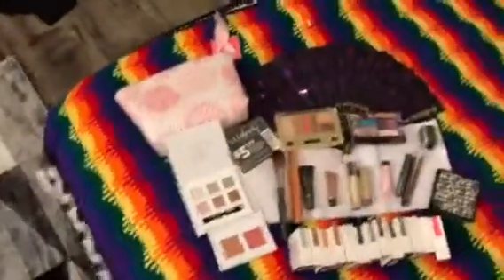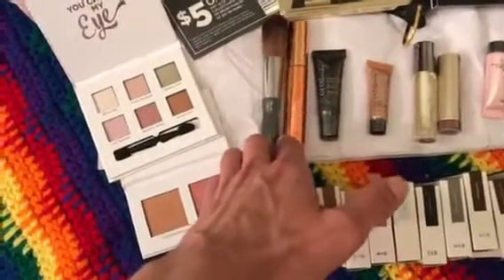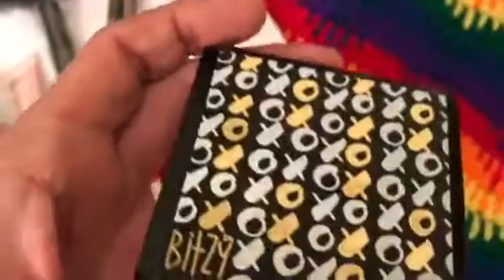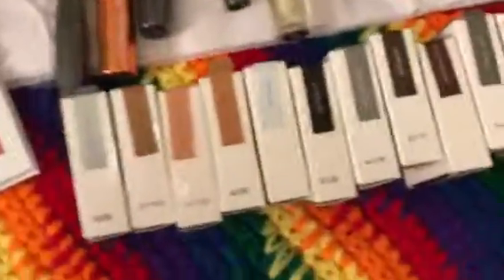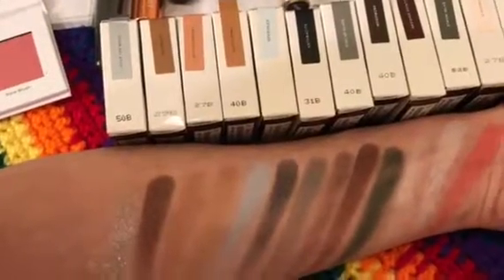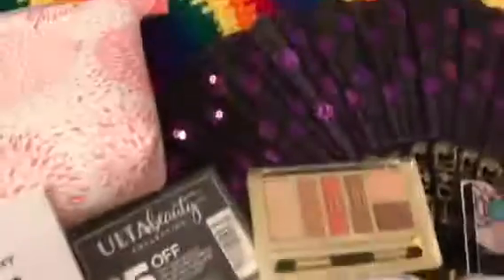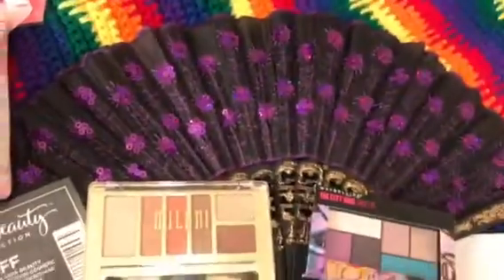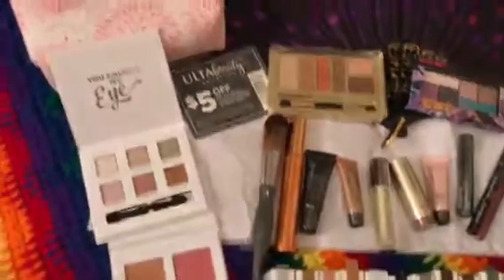100 Subscriber “future” GIVEAWAY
Hello Lovin’ Light-beings,

Welcome to my “station” where Hair/Makeup/Style/Fashion are just a few of my many passions. Journey with me, a licensed professional cosmetologist & Makeup addict, as we create forms of self expression through artistic process.

Here I will include peace’s of my mind and processes you may or may not find helpful; if you don’t have anything nice to say please keep it to yourself. I believe we are all here for a purpose, to share our message(s) of love and positivity.

Don’t be subject to closed-minded and limited norms, that only separate, label and stereotype people, genders and cultures.

I see beauty everywhere, look within’ to find it.
Let your inner beauty shine, and in the words of Ru: “If you can’t love yourself, how you gonna love somebody else?!”

 Love and Light, Shawn Ivan D

P.S. “The Secret Sacred Shadow Spirit Society” represents US (Me, My station & You the followers), please feel free to like, comment and subscribe below, don’t forget to hit the bell notification and look for my Merchandise and GIVEAWAYS in future videos…. Here’s my station and a couple of my friends links below please check them out and sub. as well, they both have Giveaways coming up soon, Good LUCK!!

Thank you Mariana for sharing this with me:
I use MagicLinks for all my ready-to-shop product links.

(YOU can use “Magiclinks" too for your YouTube Channel) ^click the link above^